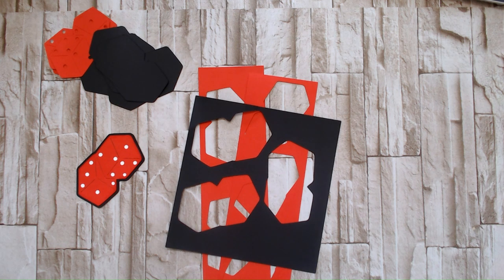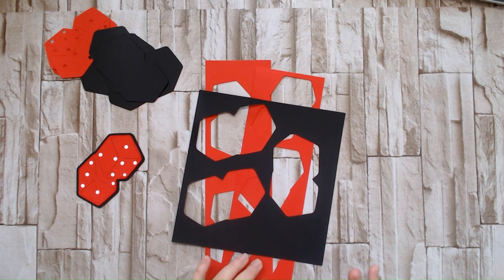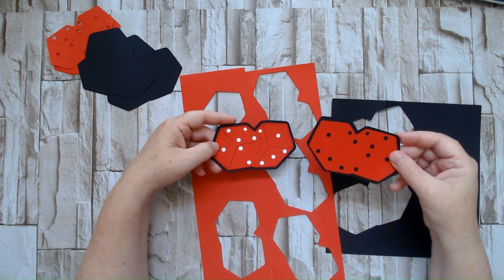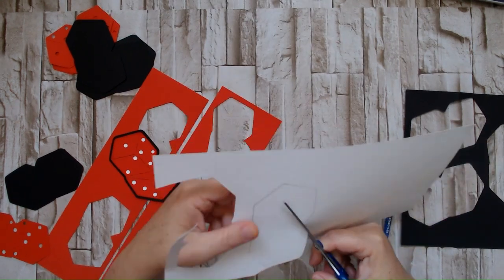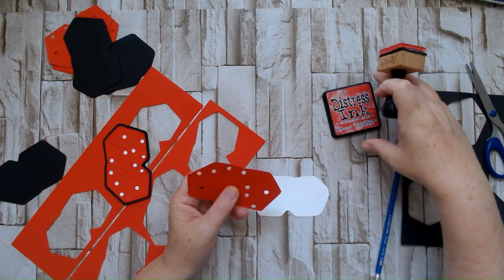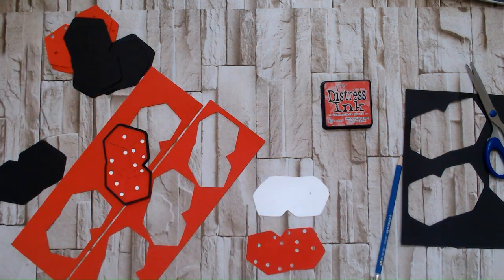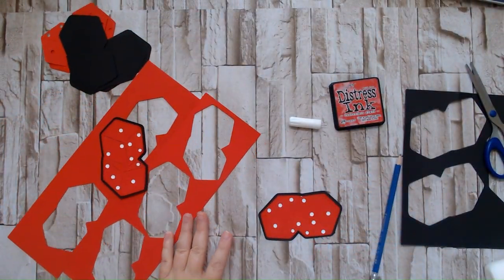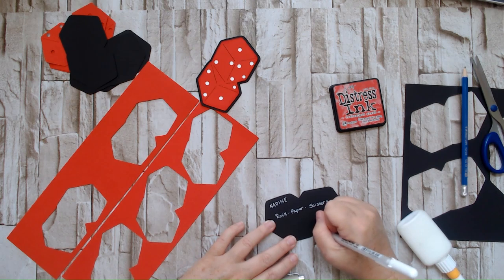Scraps to Embellishments | Rock Paper Scissors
Welcome to the Scraps to Embellishments year long hop. Where Ginger and her friends take scraps and create beautiful things with them throughout the month. I hope you join us throughout the year and use up those scraps.